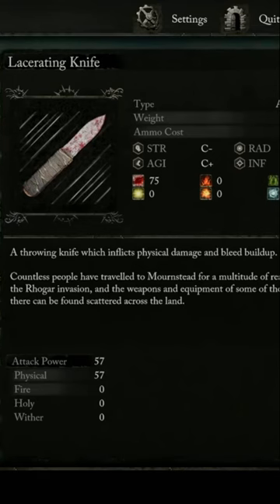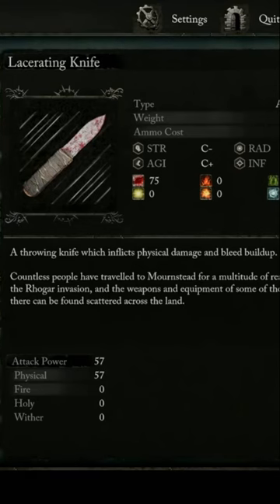Lacerating Knife Bleed Throwable Location Lords of the Fallen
Lacerating Knife is a Bleed Throwable in The Lords of the Fallen is a almost broken early on in the game, here is where you can find it!